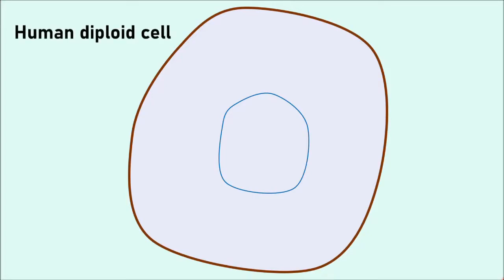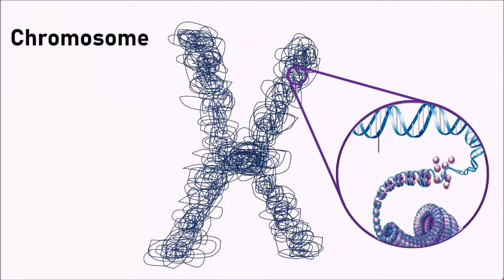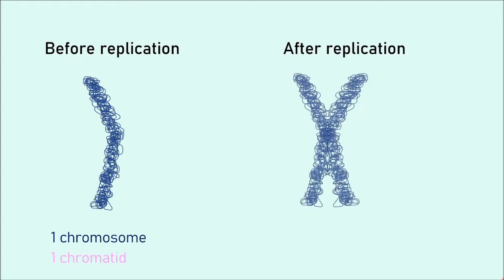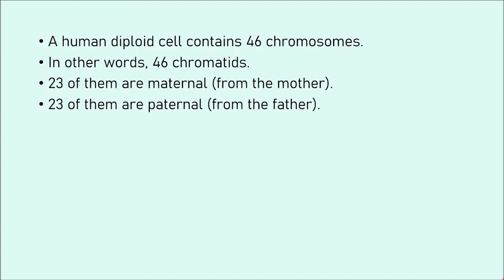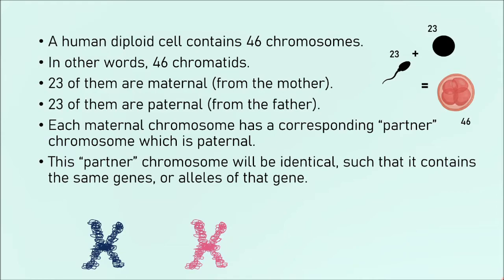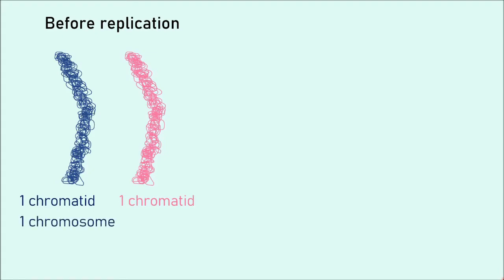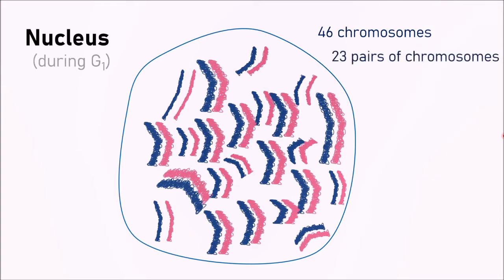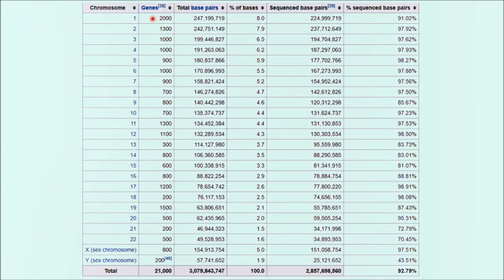Homologous chromosomes, sister chromatids, bivalents etc. explained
What's the difference between a pair of homologous chromosomes and sister chromatids? What is chromatin and what is a chromosome? The answers to these questions is in this video.

All questions and appropriate comments are welcomed.